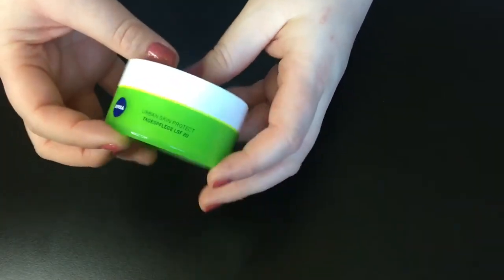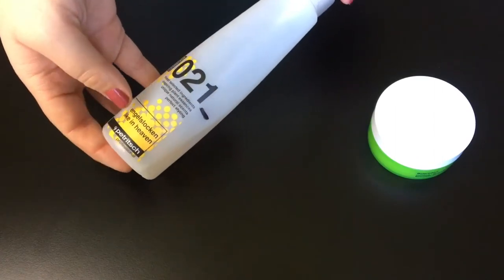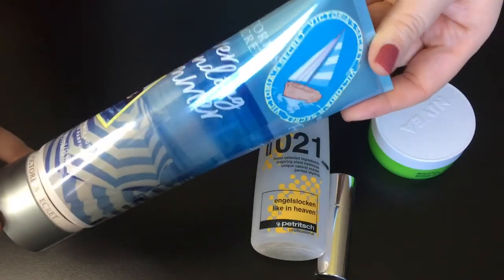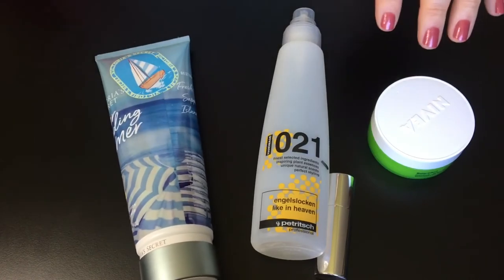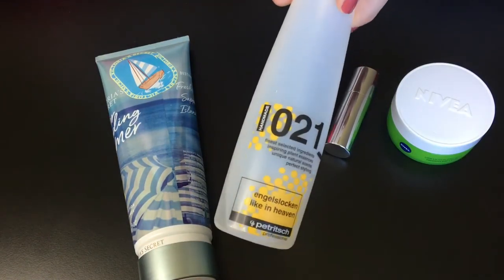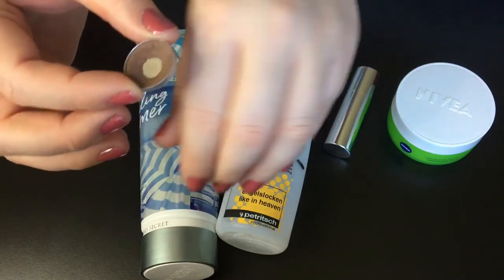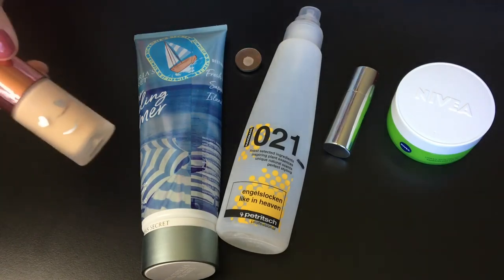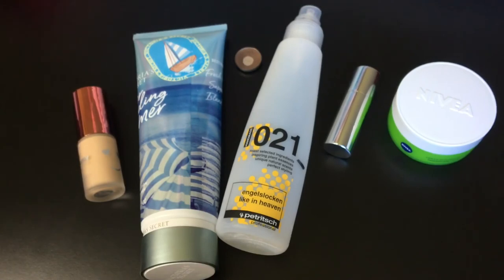Graveyard Project Pan 2021 - Intro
[Ad]

Project Details:
This is an annual, six-month long project pan created by @emilynmax. It runs from April 30th - October 31st.

We update every other month; there are two updates, so four posts/videos in total:
Intro: April 30th
Update 1: June 30th
Update 2: August 31st
Finale: October 31st

The number of products is completely flexible. Its normally betweeh 5-10 items.

There are two product categories.
*Resurrection: Products that have been in a project pan previously. Whether you were unsuccessful in meeting your goal, perhaps only hit pan and would now like to further your progress/finish.
*Collecting Cobwebs: Products that have become neglected in your collection. Also, products nearing expiration and you'd like to pan them before they go bad.